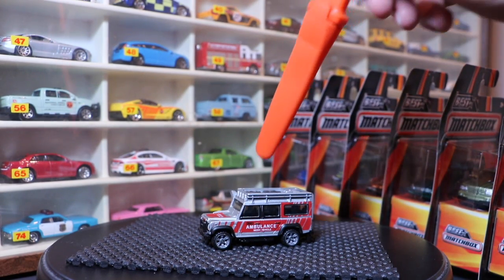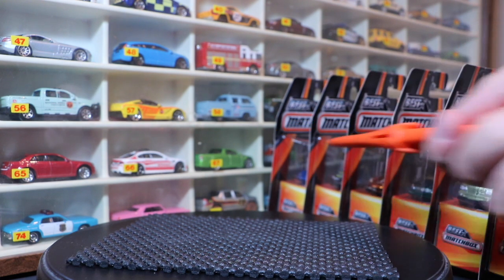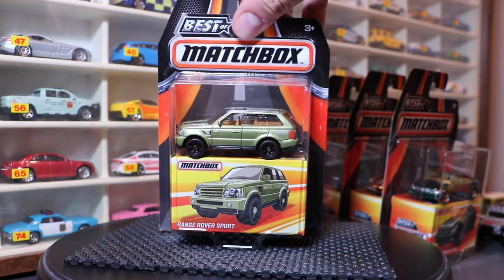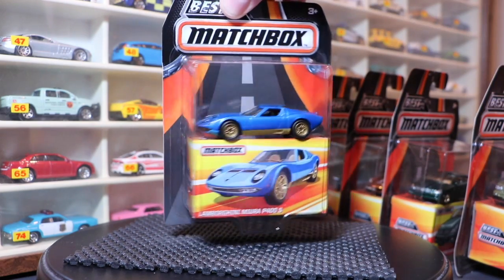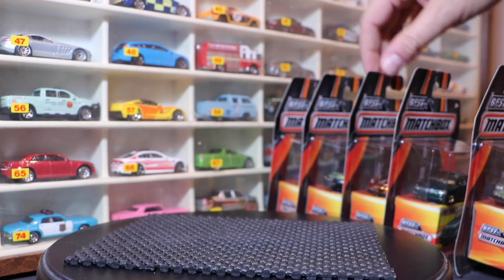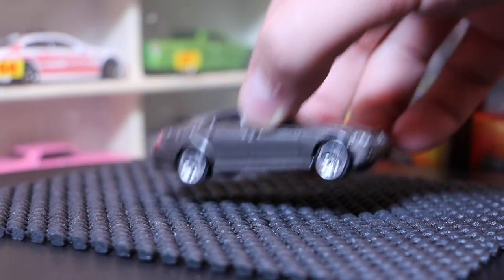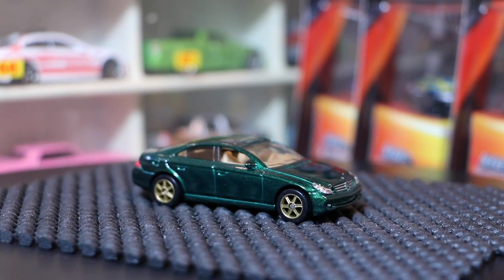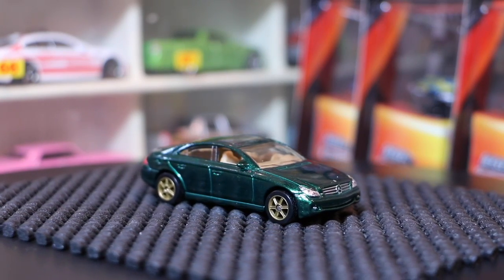Lamley Exclusive Showcase: 2017 Matchbox Best of the World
It is the debut of Assortment A of the 2017 Matchbox Best of the World Series.

Coming to stores November 2016...